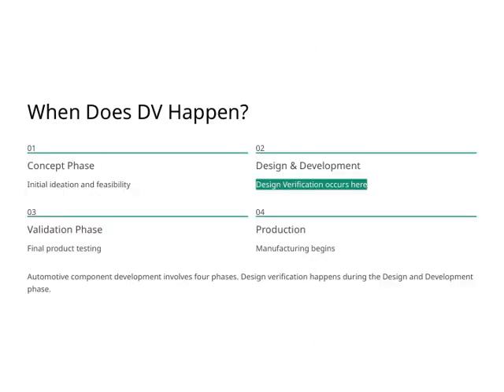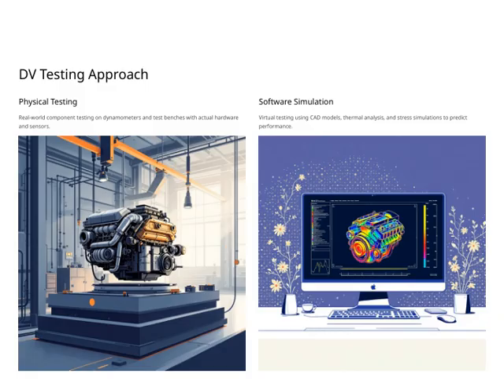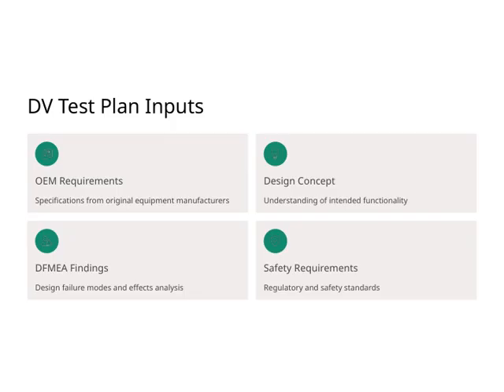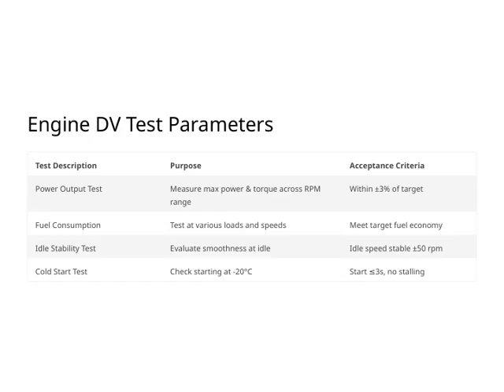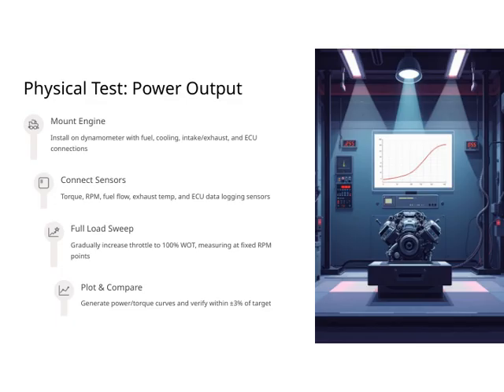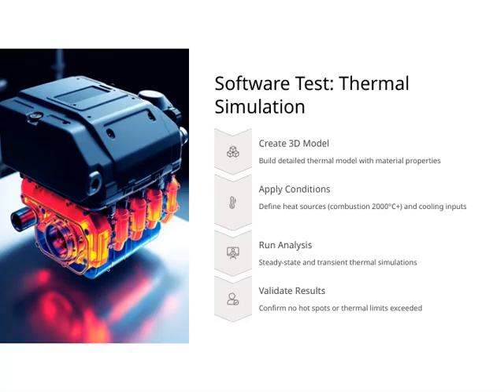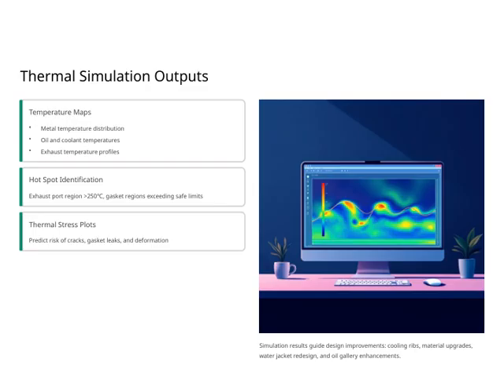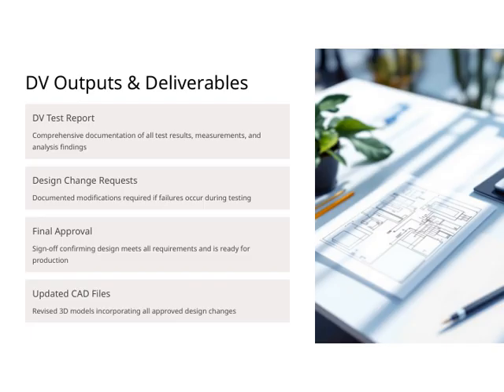Design Verification (DV) in Automotive | Full Process, Tests & Real Examples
Welcome to AutoProject Insights!
In today’s video, we explore Design Verification (DV) — one of the most critical stages in automotive product development.
You’ll learn:
 What is DV and why it’s important
 Which phase of development DV is performed in
 Inputs required for DV (OEM requirements, DFMEA, design concepts, regulations)
 Full DV Testing Process
 Physical DV example: Engine Power Output Test
 Software DV example: Thermal Performance Simulation
 DV reporting, acceptance criteria & outputs
 How DV differs from Production Validation (PV)
his channel provides practical insights on automotive engineering, product development, DV–PV testing, DFMEA/DVP&R, mechatronics, and industry workflows.

If you’re a Mechanical/Automotive Engineer, this video will help you understand real OEM processes used in Stellantis, Renault, Bosch, Hyundai, Tata, Mahindra, and more.